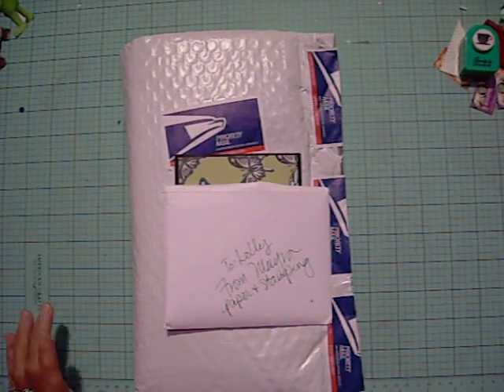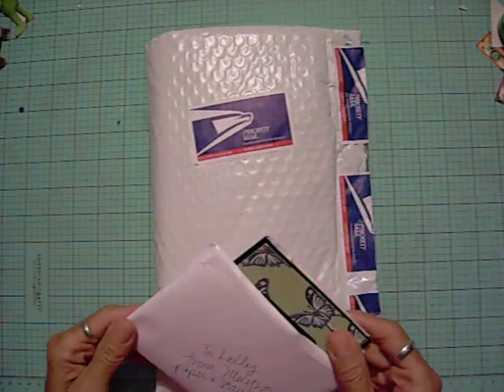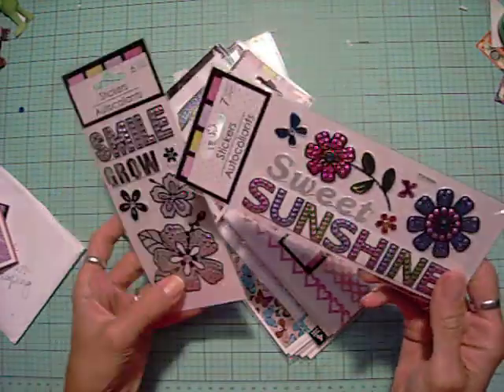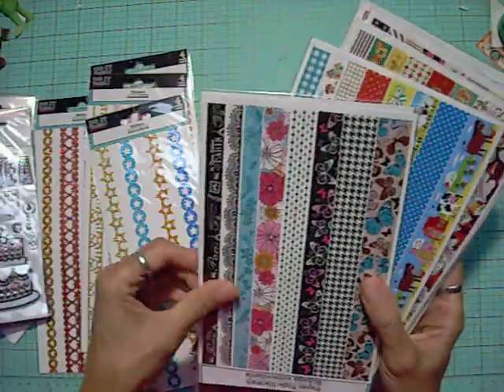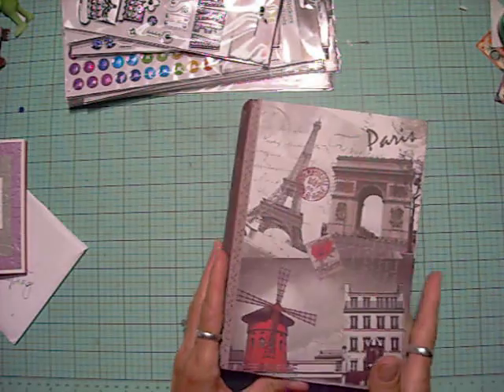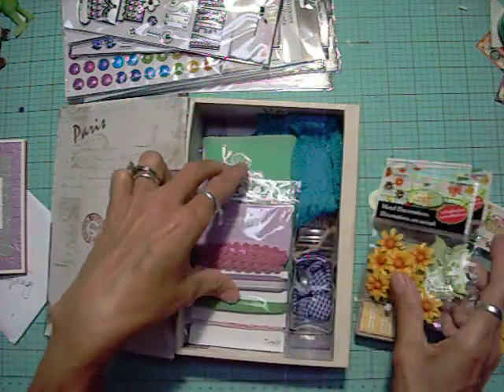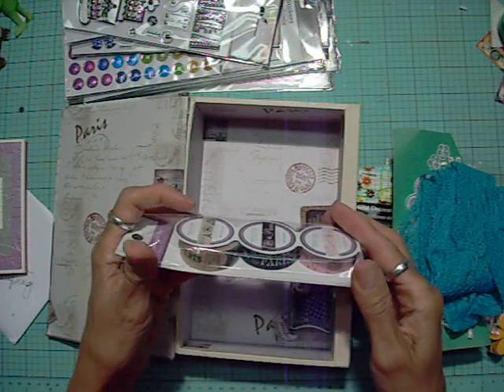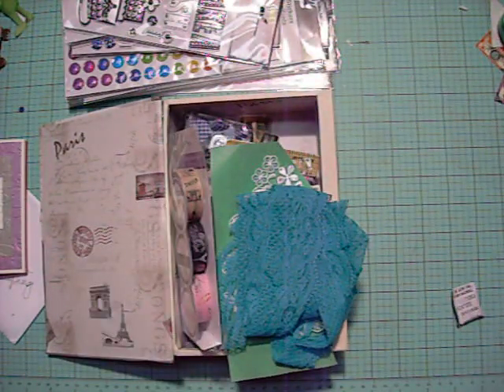Goodies I Won in YouTube Giveaways!